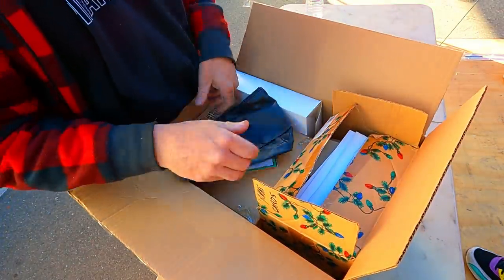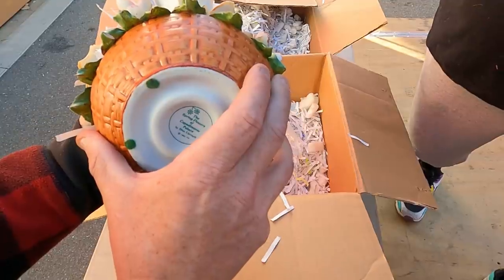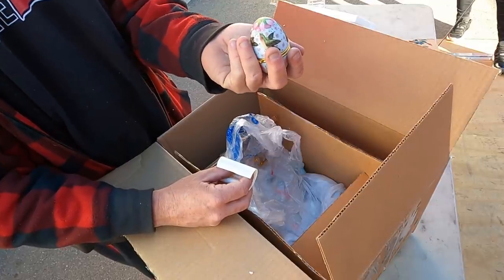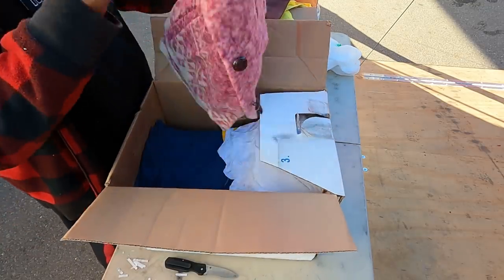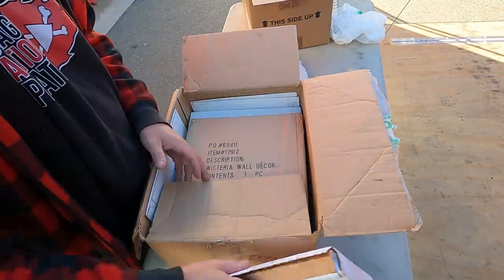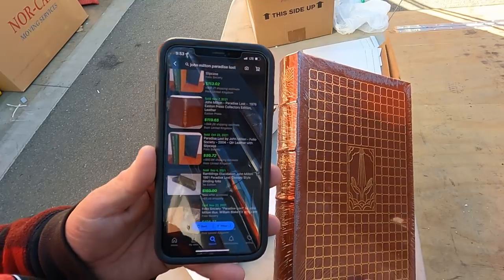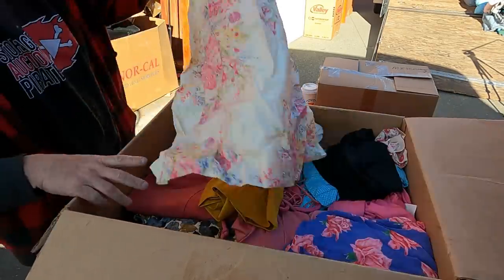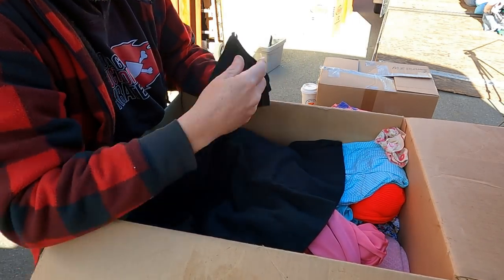Time Capsule! This Treasure Has Been Sitting For DECADES!